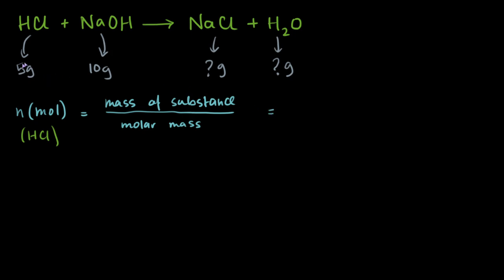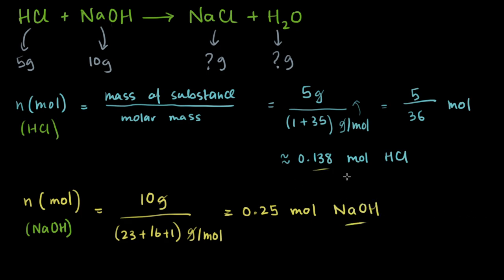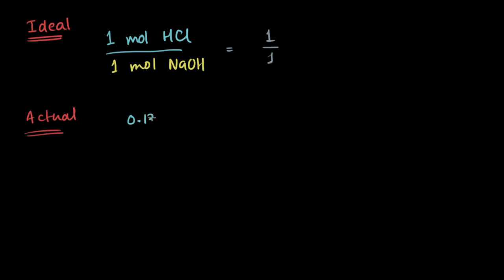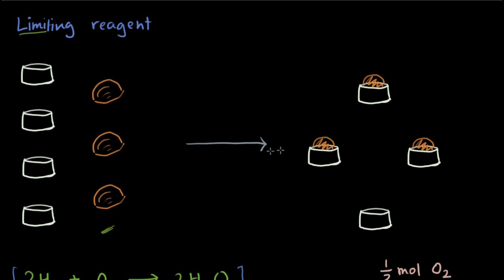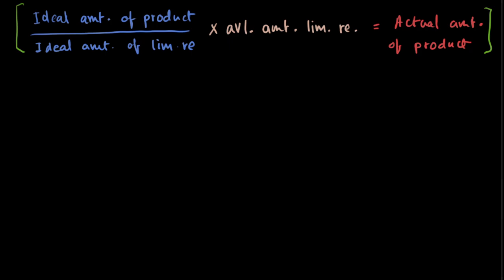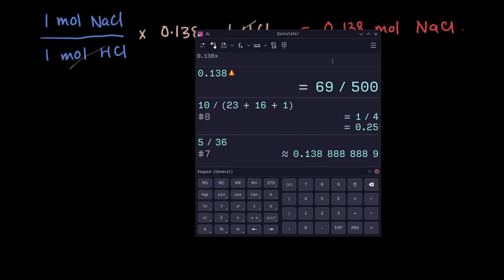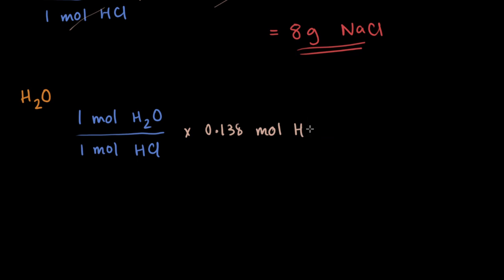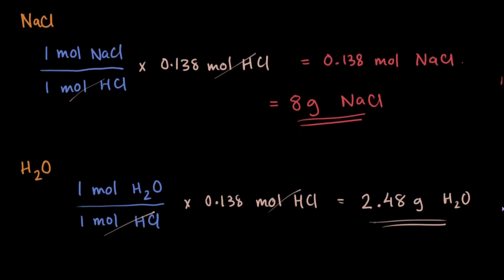finding amount of product when a limiting reagent is present | explanatory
this is sort of a worked example, where I talk about finding the amount of products when a limiting reagent is present.
quick steps:
- convert grams of reactant into moles, if not given already
- compare mole ratio to find the limiting reagent
- calculate the product based on the limiting reagent.

0:00 Intro
0:25 The question
1:02 Step 1: convert to moles
4:00 Step 2: compare mole ratio to find the limiting reagent
7:28 Step 3: Limiting reagent Stoichiometry formula
8:39 For NaCl
11:01 For H2O
13:19 Summary

This video has been licensed under CC-BY-NC 4.0. This means you can distribute, remix, adapt, and build upon the material in any medium or format for noncommercial purposes only, and only so long as attribution is given to the creator.